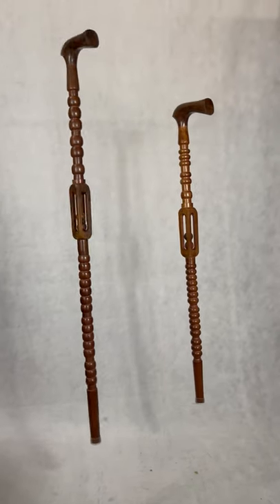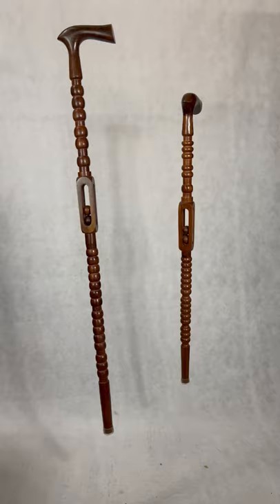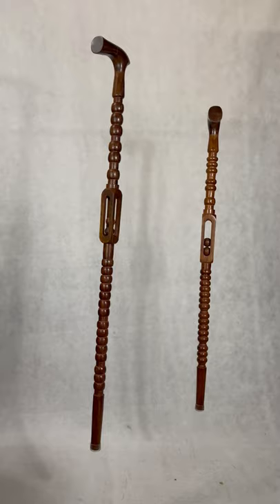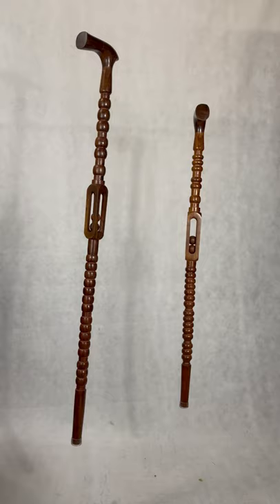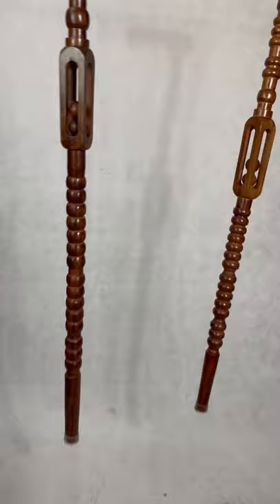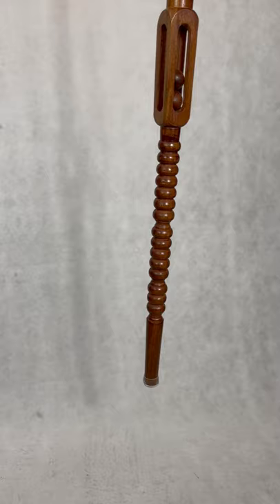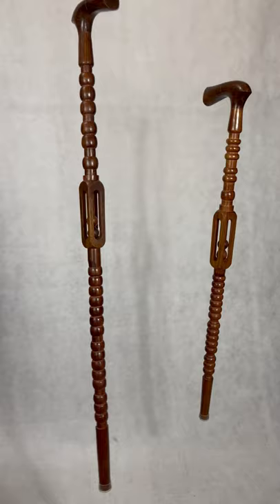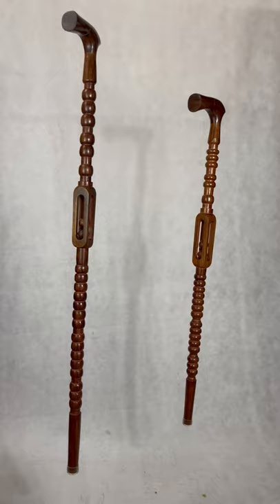Masonic Walking Canes Video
Two different size Walking Canes with Masonic Symbols Galore!  Macoy's Exclusive Wood Walking Canes.